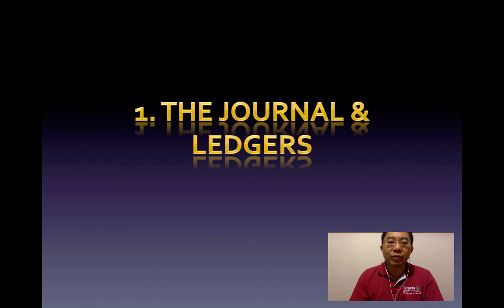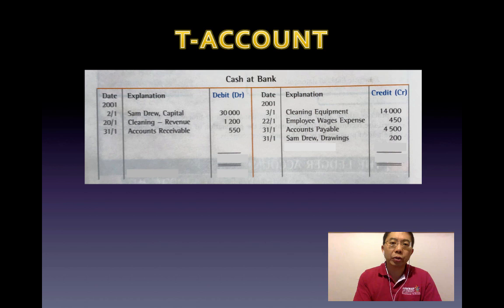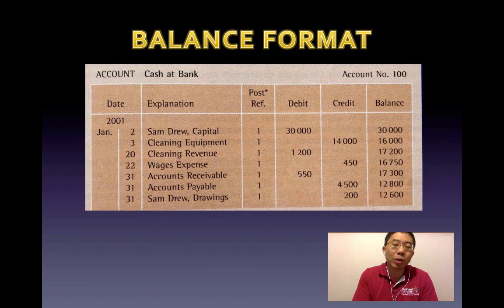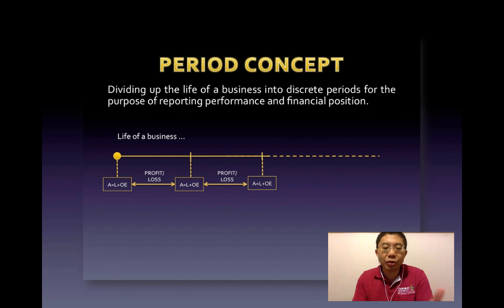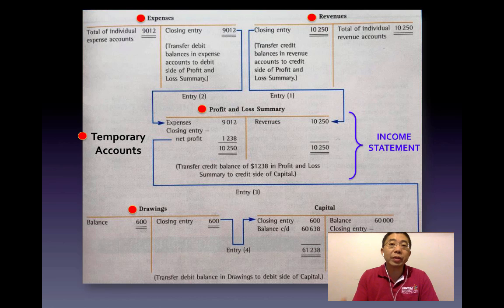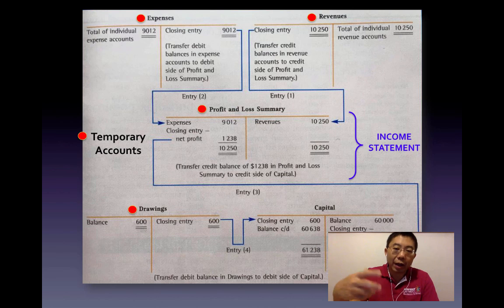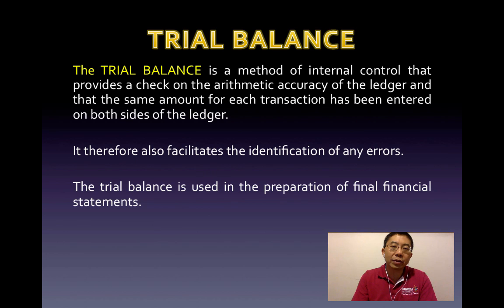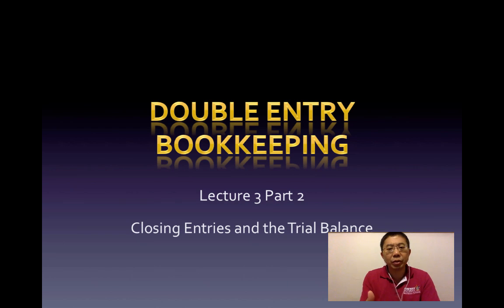ACC1014 Lecture 3 Part 2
This video discusses the closing of accounts and the role of the trial balance.